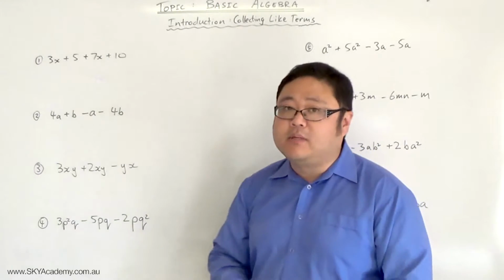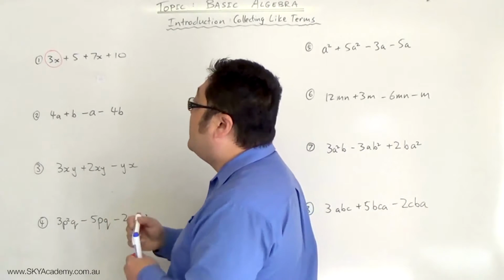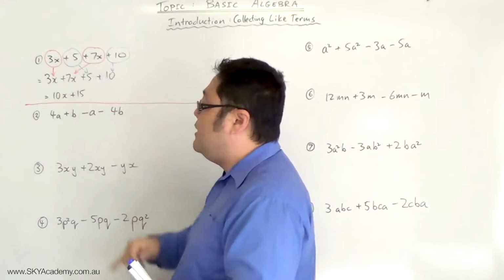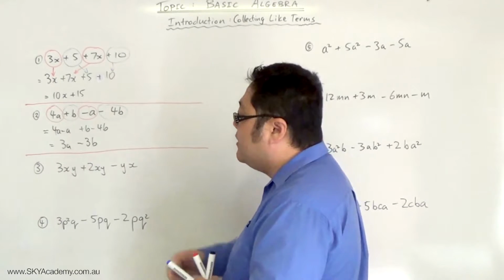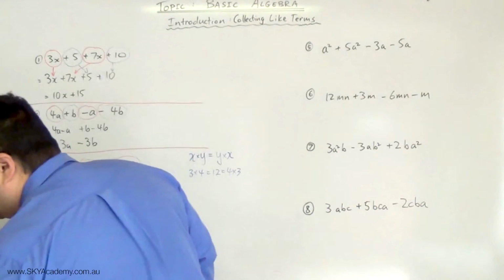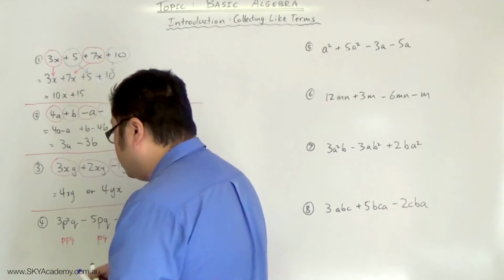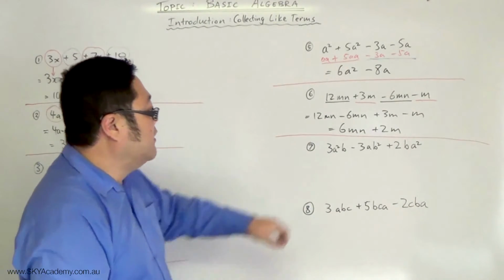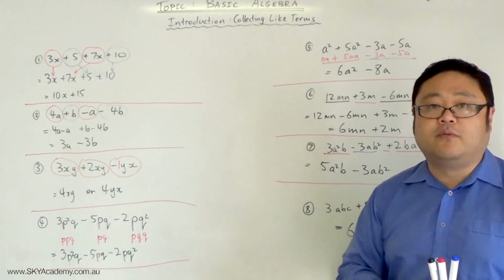Basic Algebra - Episode 1 Like Terms